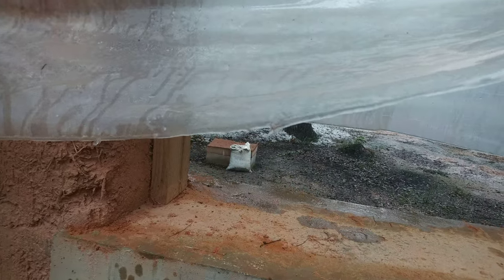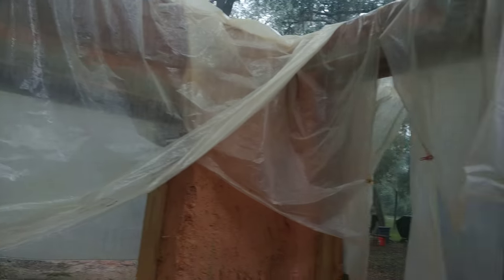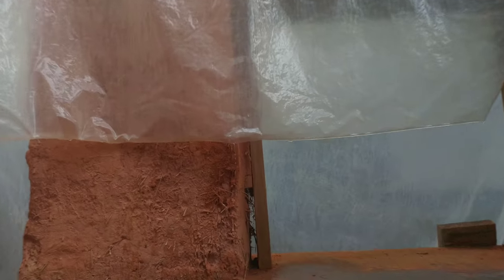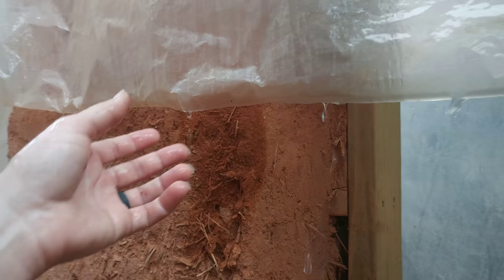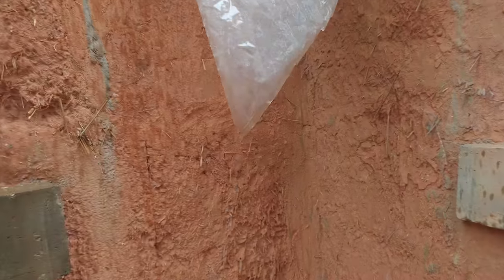Cob & Rain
Water is cobs worst enemy. It's okay to get wet, just not soaked. Cover with plastic until roof is added.

Anchor with 2x4's along top & at sides. At doors cut slits into plastic and clip together at each side. Overlap plastic as needed. Cut relief and drip point where needed for water runoff.

Plastic Roll...
TRM Manufacturing 410C Weatherall 4 Mil Clear Poly Plastic Sheet, 1 Box of 100 Feet Long by 10 Feet Wide